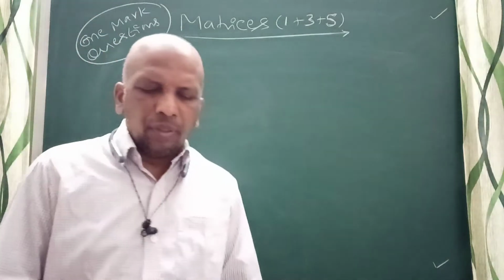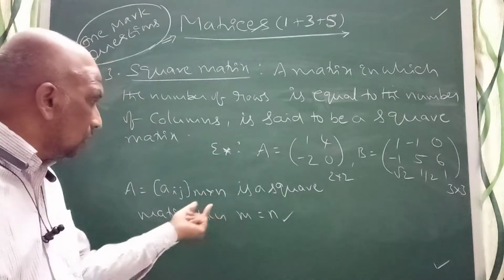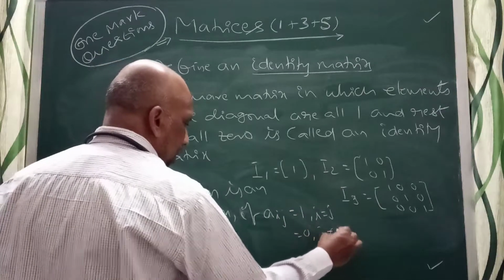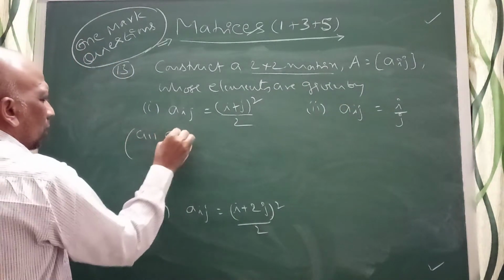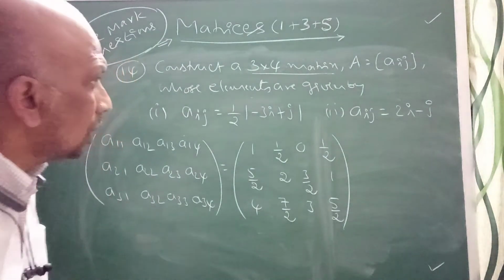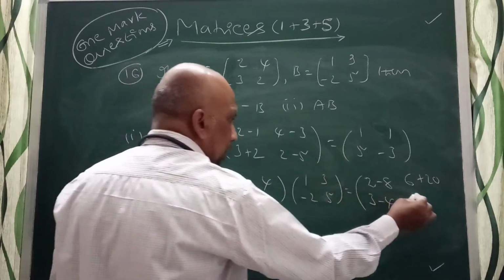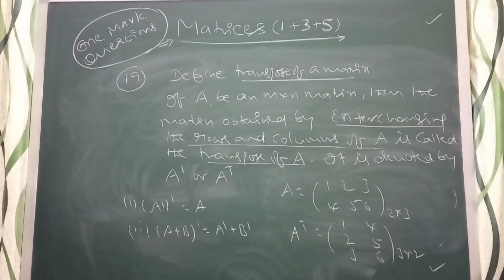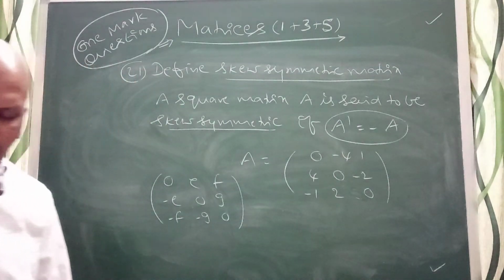Matrices-Puc|one mark important questions|Reduced syllabus|2nd Puc-karnataka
PUC  Mathematics
As per reduced syllabus
Inverse trigonometric functions (1M + 2 M)
Give me your valuable suggestions to help you always .